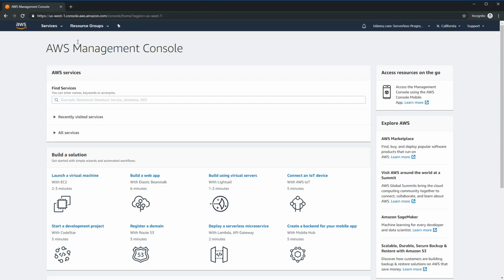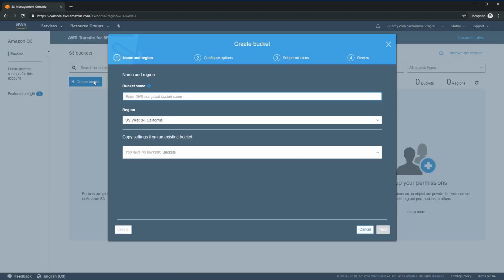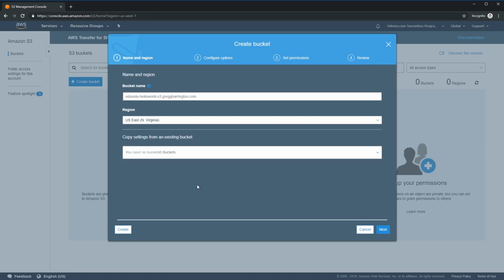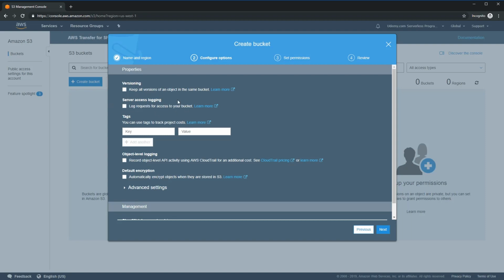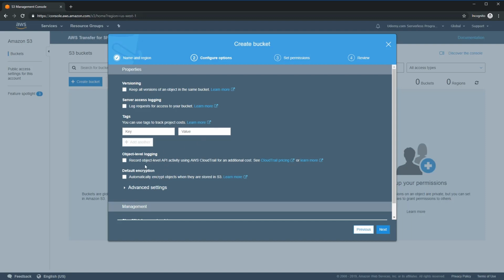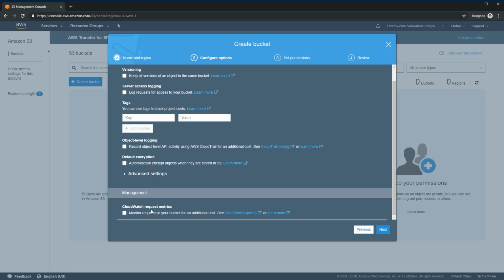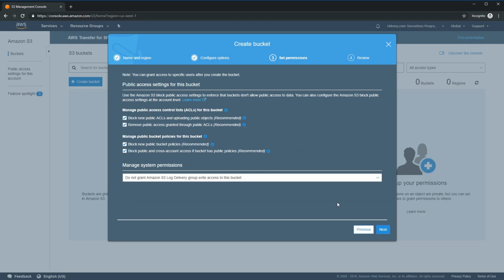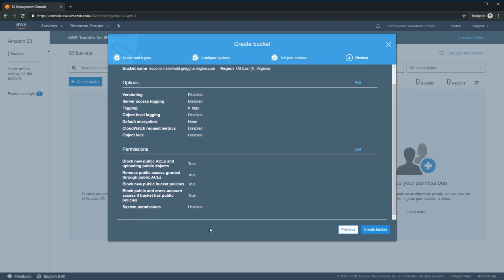AWS Lambda: Working With S3 Setup | Eduonix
The introduction to Amazon Simple Storage Service(S3) is intended to give you a detailed summary of the web service.S3 offers many features like versioning, data replication and many more.
In this video, you will learn setup and to build the application in breakdown problems. You will even learn to create a bucket using S3.